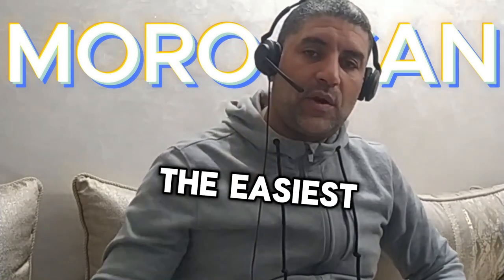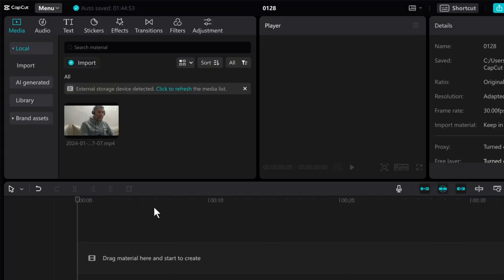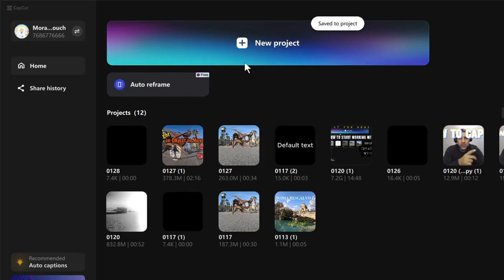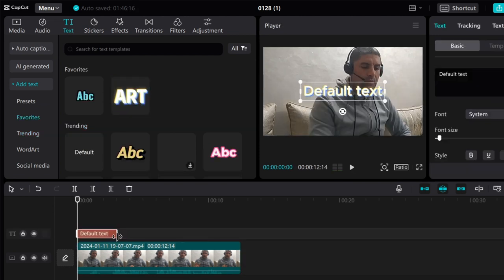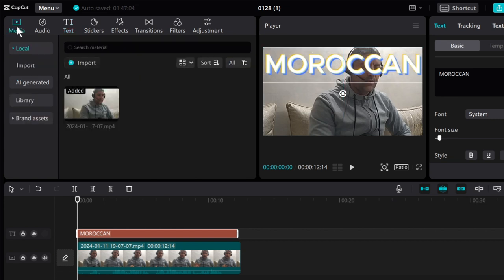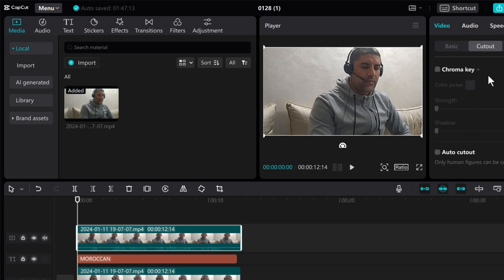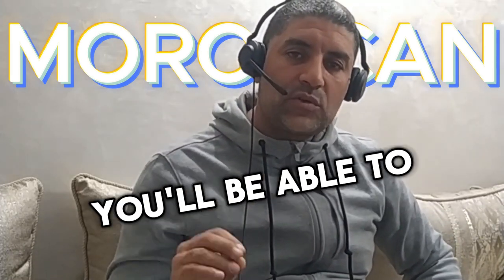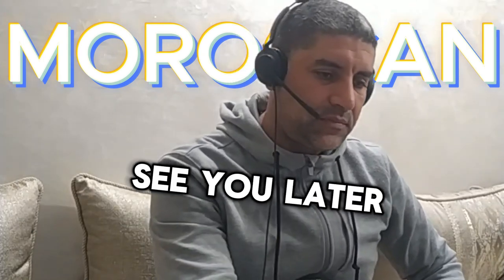How to Add Text Behind Objects | Creative Editing Guide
Welcome to our CapCut tutorial on adding text behind objects! Are you looking to level up your video editing skills and create visually stunning content? Join us as we dive into the world of creative editing with CapCut. In this step-by-step guide, we'll show you how to seamlessly incorporate text behind objects in your videos, adding depth and visual interest to your content.